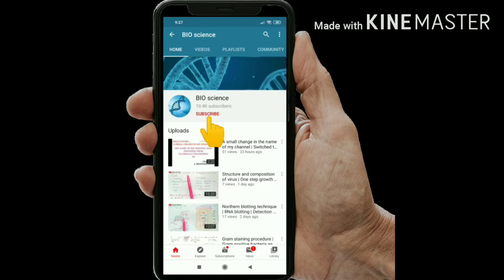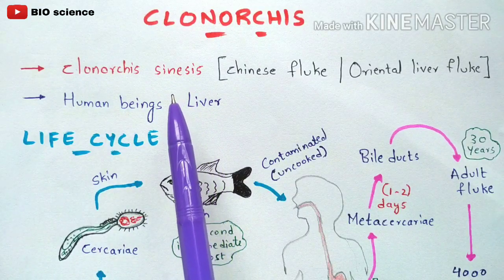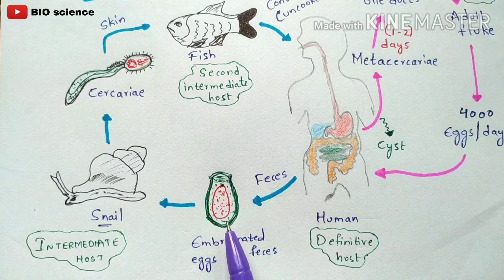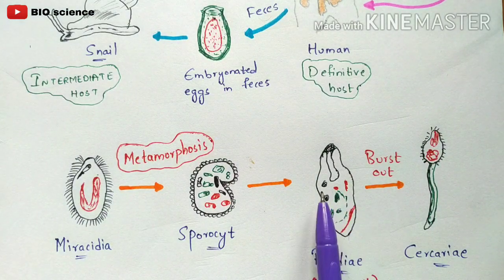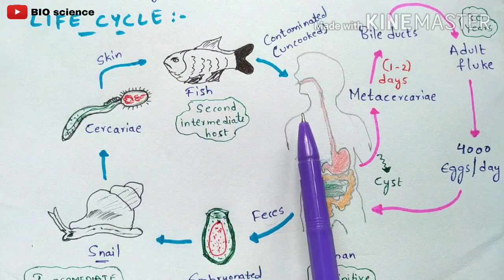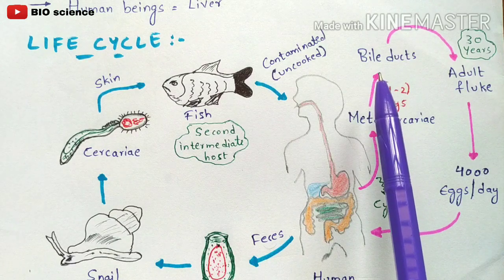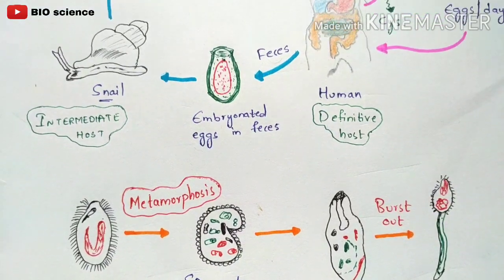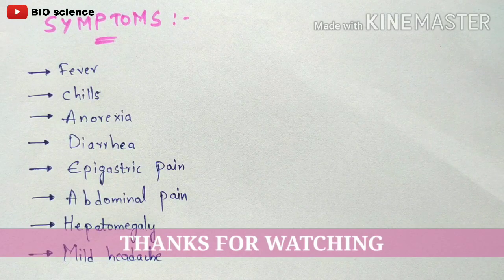clonorchis sinensis life cycle | clonorchiasis | Liver fluke | Bio science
Clonorchis is a liver fluke parasite that humans can get by eating raw or undercooked fish, crabs, or crayfish from areas where the parasite is found. Found across parts of Asia, Clonorchis is also known as the Chinese or oriental liver fluke. Liver flukes infect the liver, gallbladder, and bile duct in humans. While most infected persons do not show any symptoms, infections that last a long time can result in severe symptoms and serious illness. Untreated, infections may persist for up to 25–30 years, the lifespan of the parasite.

liver flukes
clonorchis sinensis
clonorchis sinensis life cycle
clonorchiasis
Parasitic diseases
clonorchis
alampally phanindra
Bio sience
Phanindra gupta
Liver fluke
liver fluke in humans
liver fluke life cycle
trematode life cycle
trematoda flukes
trematoda